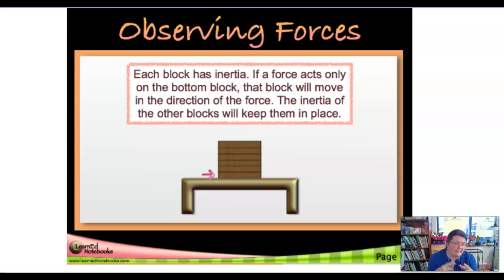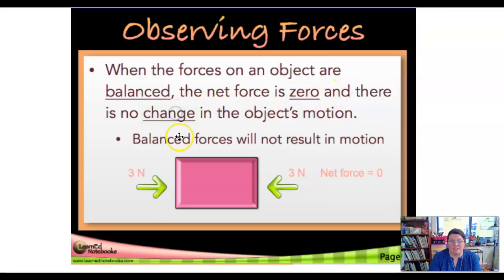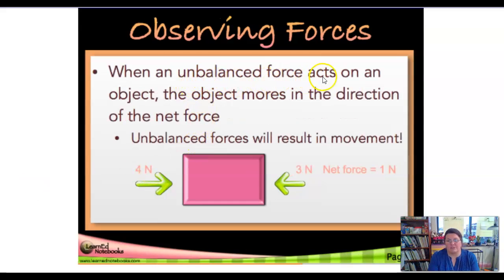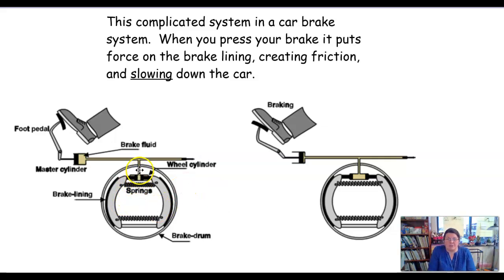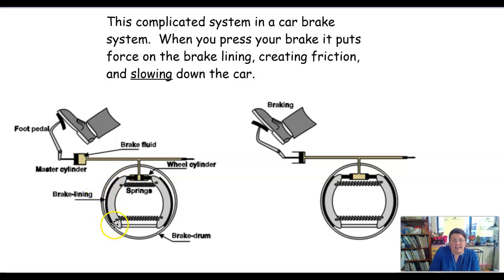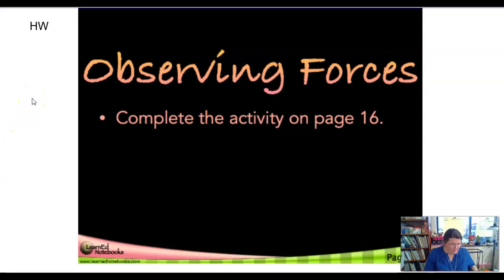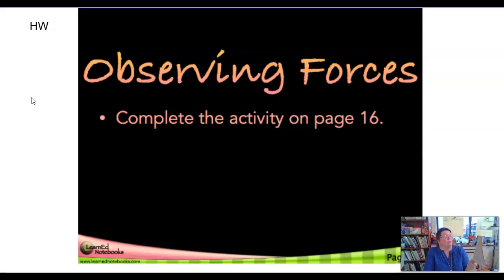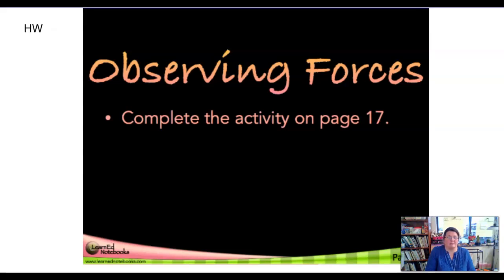forces of motion lesson 5 part 2